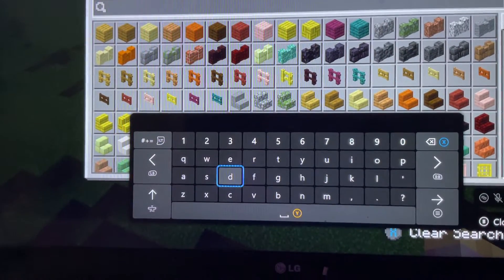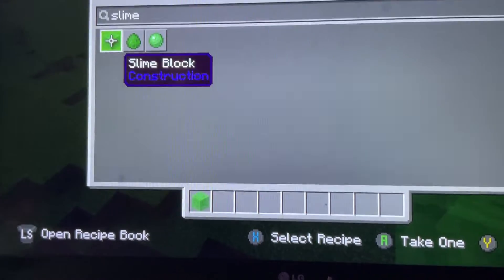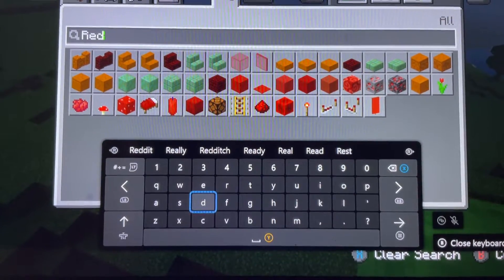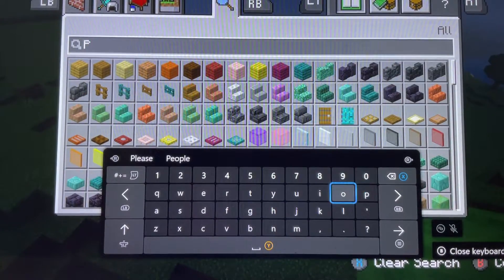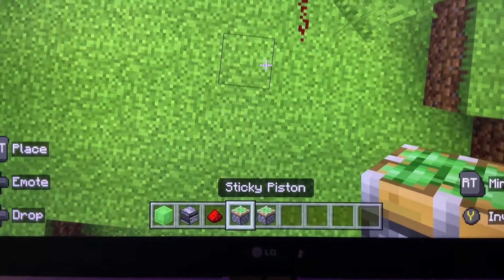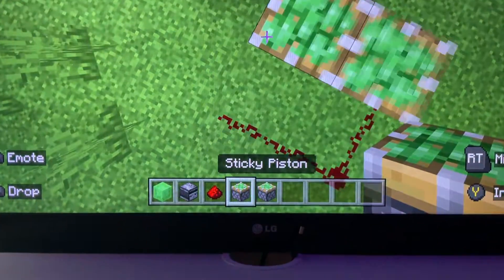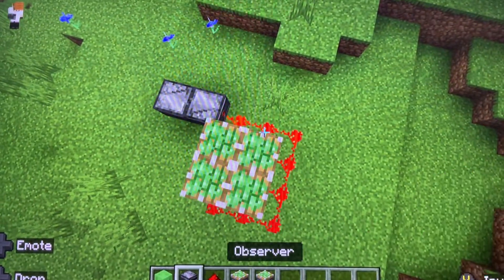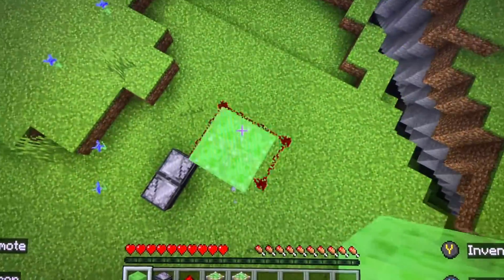How to make a redstone trampoline